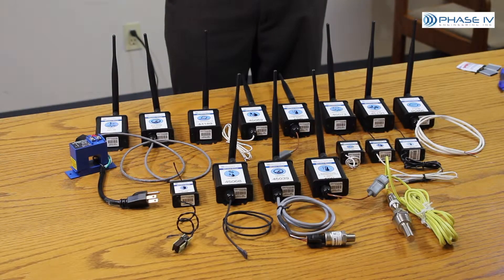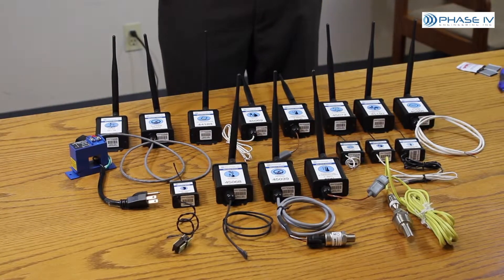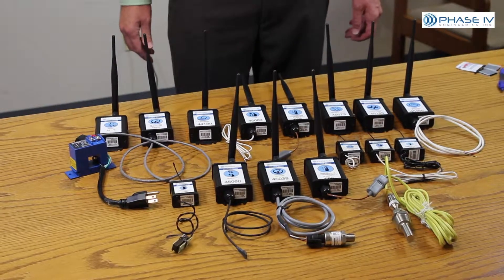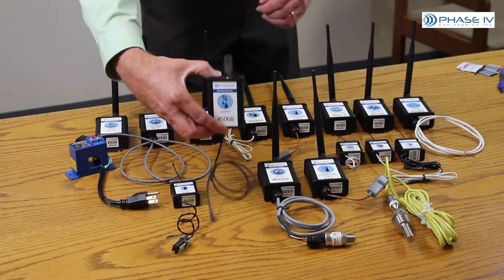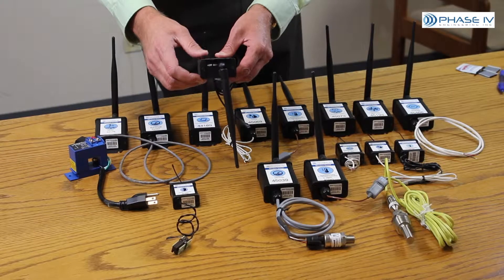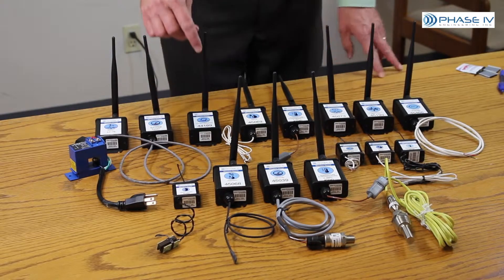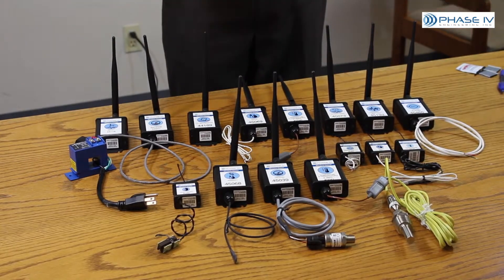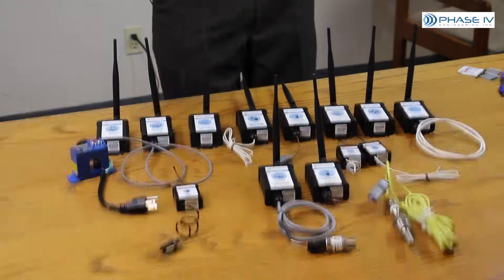Selecting Sensors for Your Wireless Sensor Network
This tutorial demonstration explains the different wireless sensor options that are part of Phase IV Engineering's Wireless Sensor Network (WSN).  The video explains the different wireless sensors options and explains the trade-off of each type of sensors.

Sensors include wireless temperature sensors, wireless pressure sensors, wireless vibration sensors, wireless humidity sensors, wireless strain sensors, and many others.